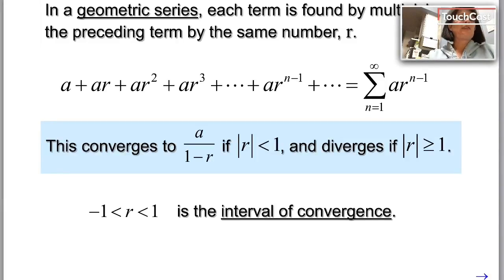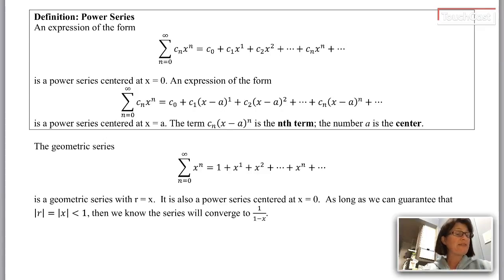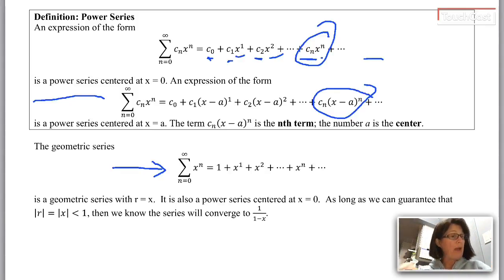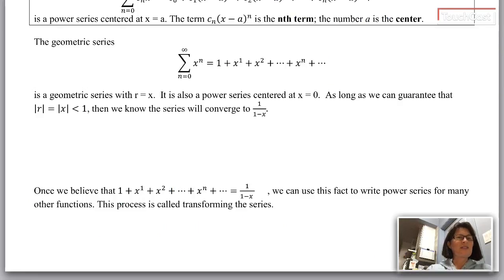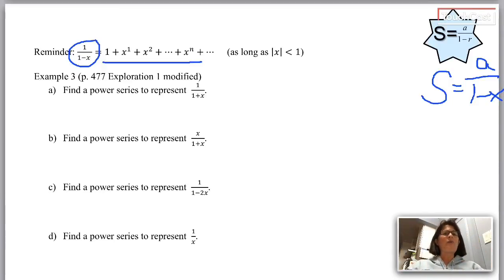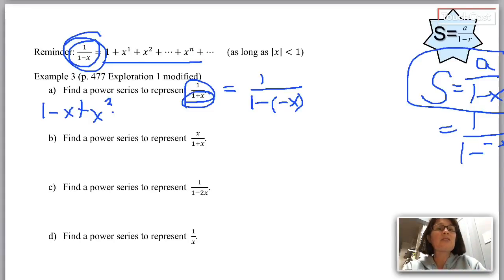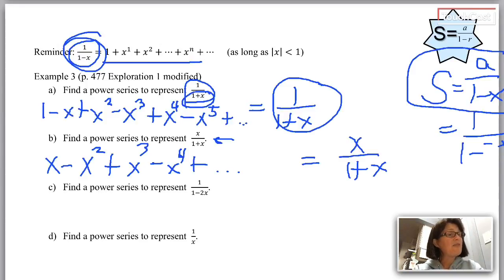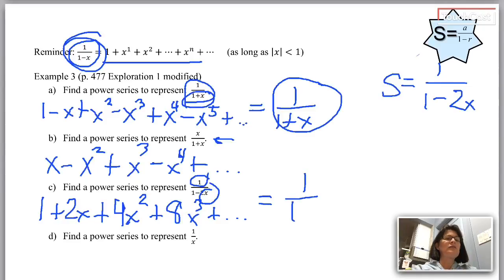9.1 Power Series (part 2)